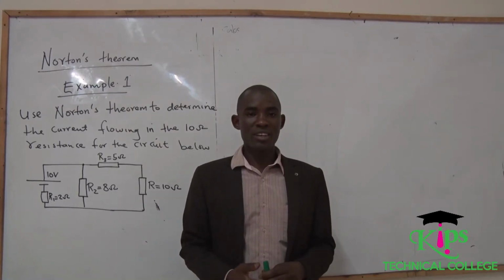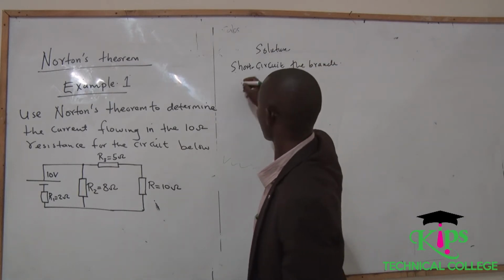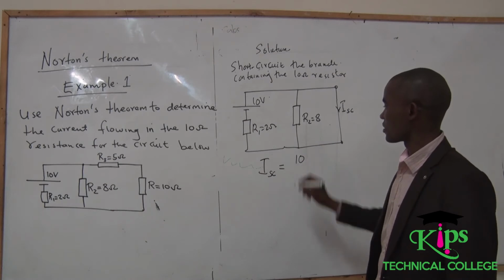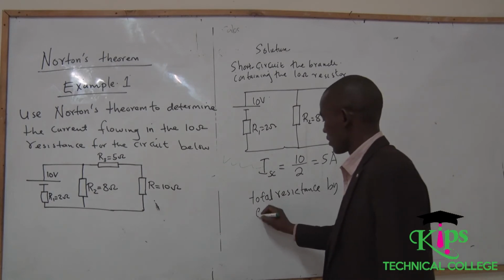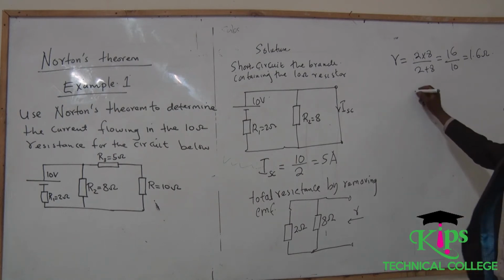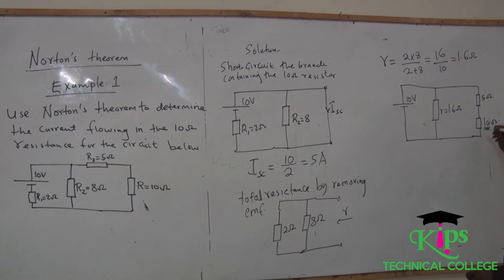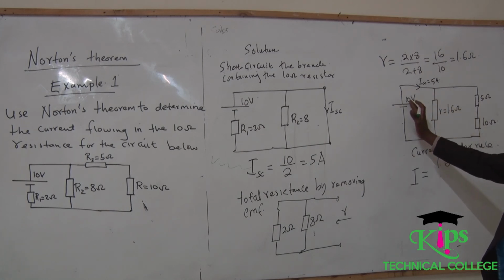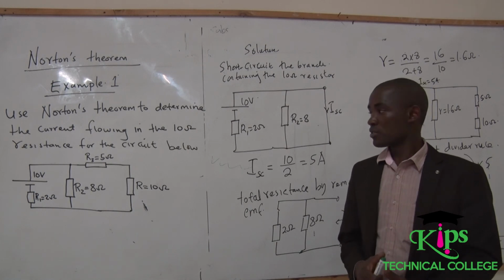NORTONS THEOREM EXAMPLE 1 (BY ENG.BONFACE)